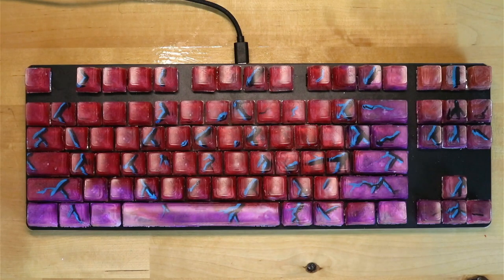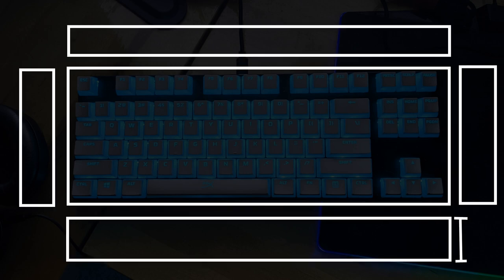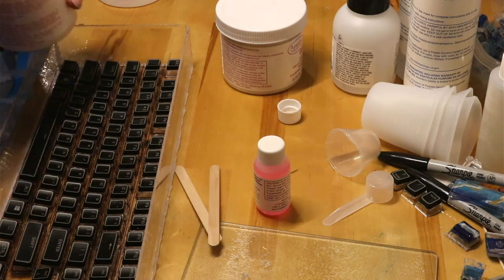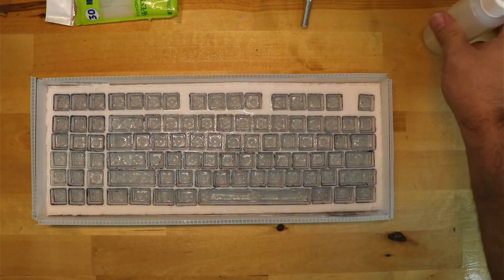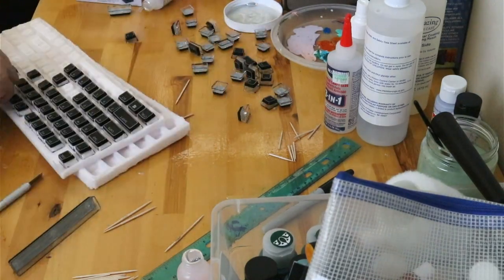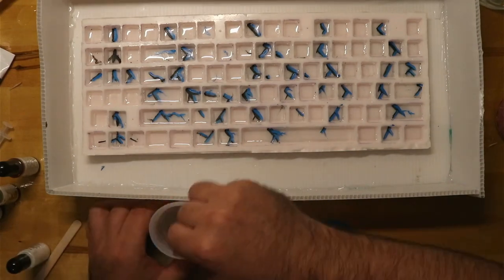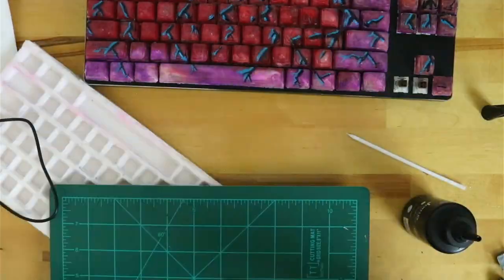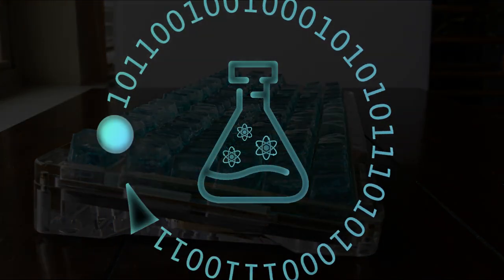Custom Resin Keycap Set Guide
My form of Resin Art.

Overview: (0:00)
Selecting a keycap profile: (0:43)
Silicone Prep: (1:29)
Pouring Silicone: (2:49)
Two part silicone mold: (4:41)
Separating the mold: (6:24)
Resin layer 1: (6:48)
Artwork on Resin: (8:03)
Resin layer 2: (8:14)
Cut Resin: (8:55)
Sound Test: (9:50)
B-Roll: (10:46)
Other Methods and suggestions: (11:10)

Inspirational Creators:@jedrek29t @HipyoTech

Other chill keeb content: @Ray.F

How you can make this keycap set.

Costs between 100 to 200 dollars per set.

Every part of this can be difficult.

Choose the keycap profile that you would like to use.

 I poured a little UV resin on the bottom side of the keycap to give me more dimension to work with.

I created a single mold of the entire keyboard.

To do this, I had some plexiglass cut at lowe’s with the dimensions of an 80% keyboard

I attached the keycaps to some plexiglass using some clear craft glue.

After all the keycaps were glued down I attached the sides of the plexiglass using hot glue.

When working with silicone you should: shake the catalyst before adding it, use the correct ratio of catalyst, and let it cure at the right temperature.

When mixing, you should try to use movements that don’t introduce bubbles.

I used two containers of silicone for the first pour, and two for the second.

After letting it cure for 8-12 hours, it should feel firm to the touch.

On the part of the mold that was on the top surface while curing, you may need to trim the edges a little bit.

Placing the keycaps back into the now overturned mold, I sprayed mold release onto the silicone and the overturned keycaps.

Now for the trickiest part of the mold making process.

I definitely suggest using the same plexiglass container as you used in the first part of the mold, however it will take slightly more precision and patience to make sure that it is sealing nicely.

Once you have created the second box and are ready to pour, make sure that all of the keys are properly seated, and begin mixing.

You will need to glob a little bit on every stem, and then use a toothpick to coat the inside of the stem and hopefully get all the bubbles out of the stem.

Pour the rest of the silicone into the keycaps, and start mixing the other half. After you pour the second container, and pop some bubbles, it is ready to cure.

After curing, if you were able to seal the edges, it should just peel apart,

After the halves are separated, the fun now begins. Start with spraying some mold release just on the half that has the stems and let it dry.

Once that is dry, you can begin to mix the resin.

Using the plastic pipettes, glob some resin into the stem portion of the mold, and use a heat gun to heat up the resin, so that bubbles escape and flow easier.

You can use UV resin for the stems

I Pipetted the smallest layer of resin into the first part of the mold, just so that it touched each sidewall and I set these aside to cure for roughly 16 hours.

After they cured I inspected them.

I ended up painting on the keycaps with acrylic paint. If you mess up, it is easy to scratch up and doesn’t stick to silicone very well.

After I painted, I mixed the other 120 ml of resin, dropped in some alcohol-based ink and poured it into the first half of the mold.

I filled each keycap mold with more than enough resin, as I wanted it to overflow each cell and push out bubbles.

After this is left for about 10 hours, the resin is mostly cured, hard to the touch, but can still be deformed a little.

I used UV resin to re-flow the voids and cure them into place.

Clear Resin:

Mold Kit:

Polycarbonate sheets:

Corrugated Plastic:

Recording peripherals!
Canon 80D:

Blue Yeti:

Camera Arm: